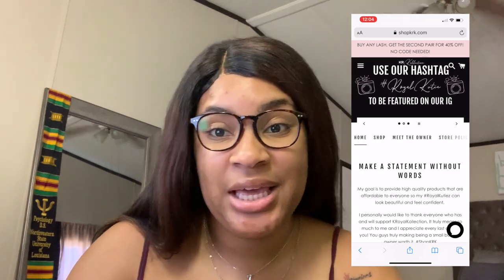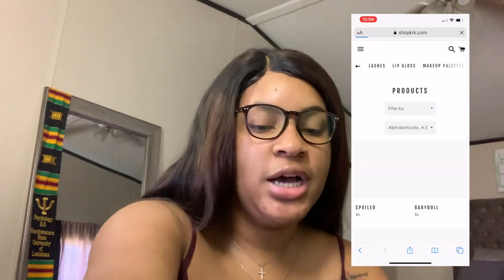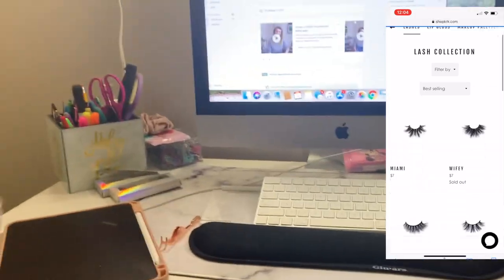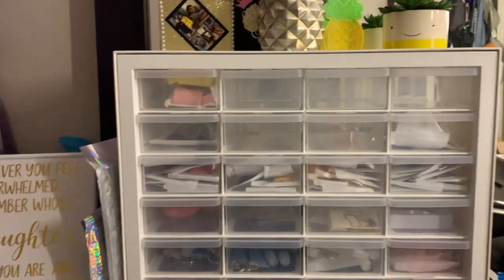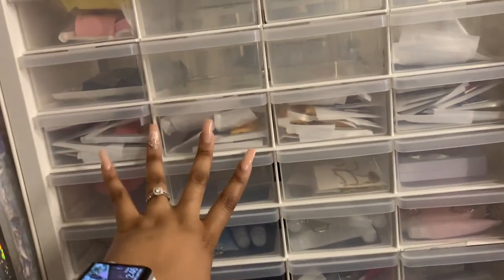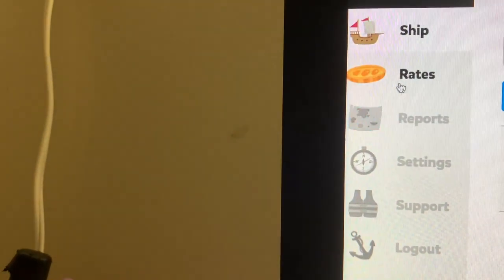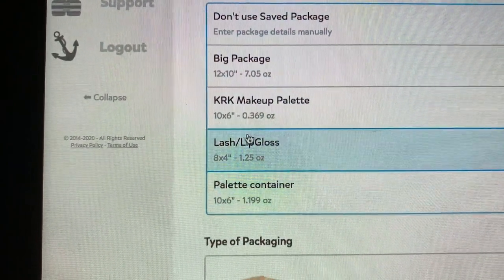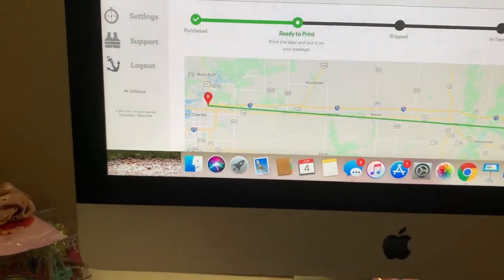How I Package & Ship Orders (SMALL BUSINESS EDITION) | ItsJustKay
HEYYYYYY BABES, HEYYY! ♡ Check these links out down below 👇🏽
KRK is a cosmetic brand dedicated to providing high quality cruelty free cosmetics that are affordable for every RoyalKutie to feel confident and beautiful. We offer 25mm and 3d strip lashes, pigmented make-up palettes, homemade vegan lip gloss and more!

Engaged: December 23rd, 2018
Wedding: June 12, 2021
❤ ItsJustKay